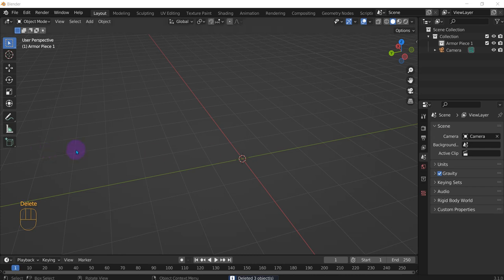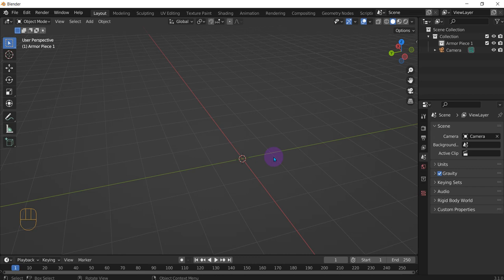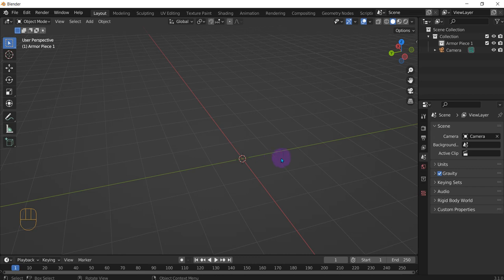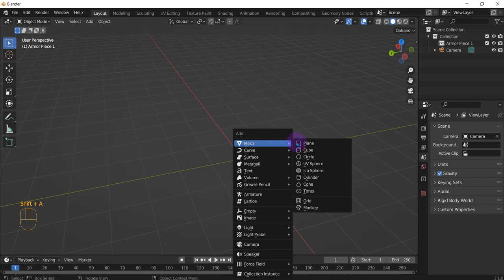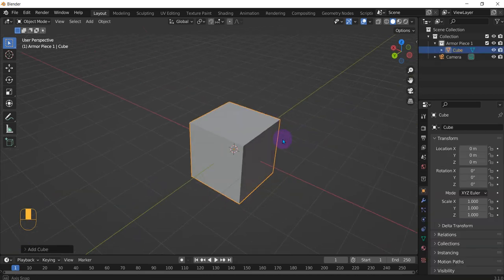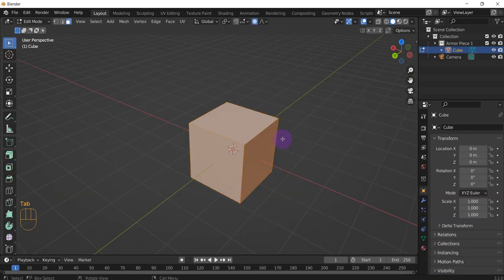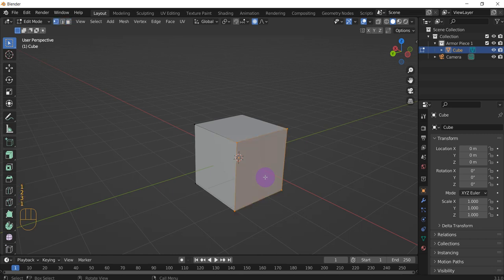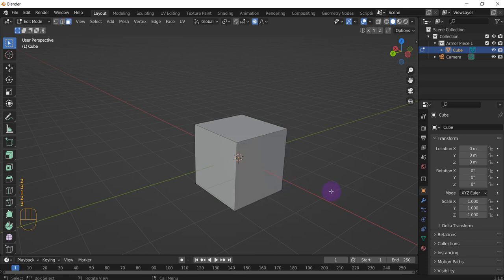Blender How to change between edge, face, and vertices mode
Real fast how to change in edit mode between face, vertices, and edge mode.